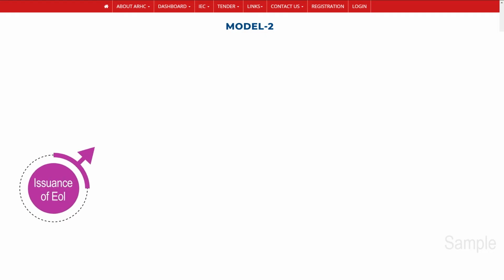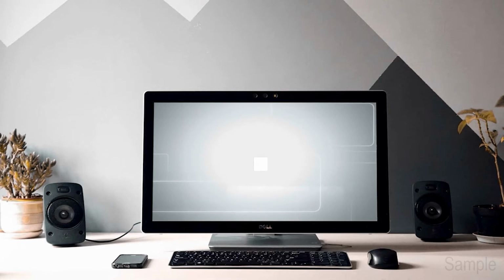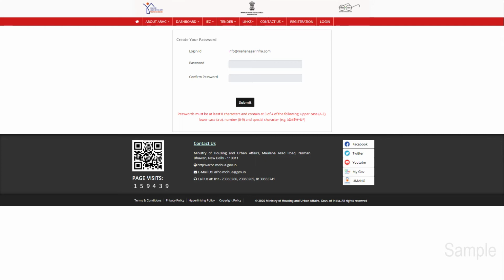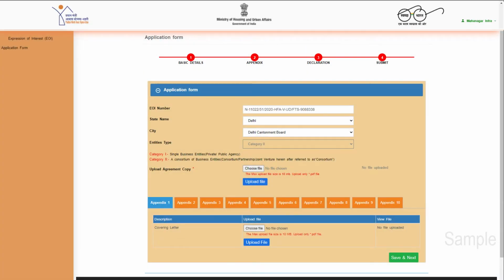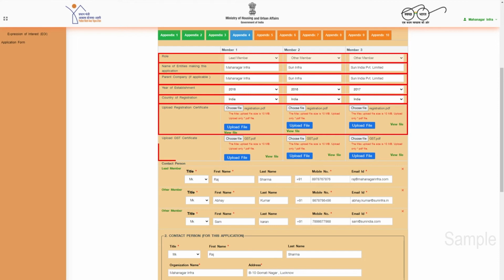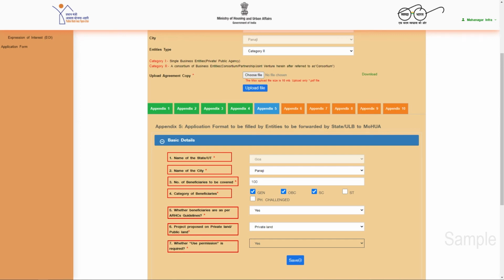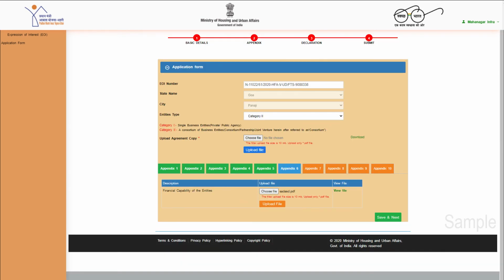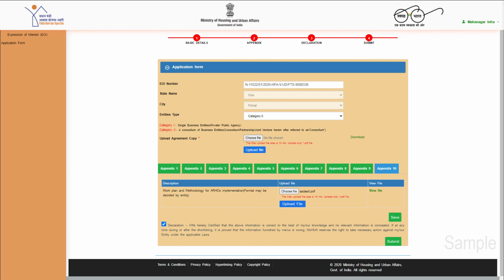ARHC MIS - Model 2